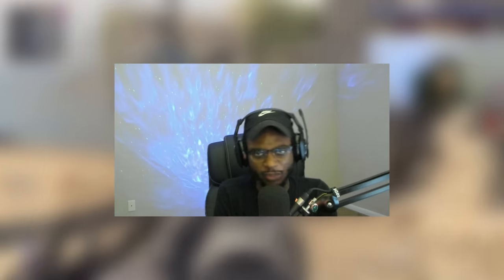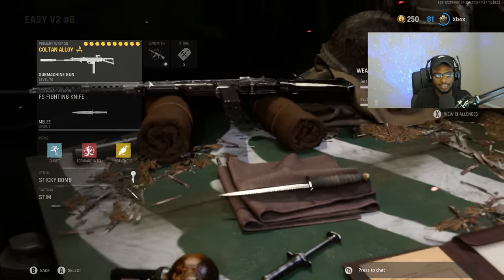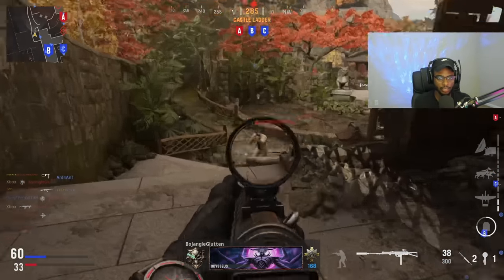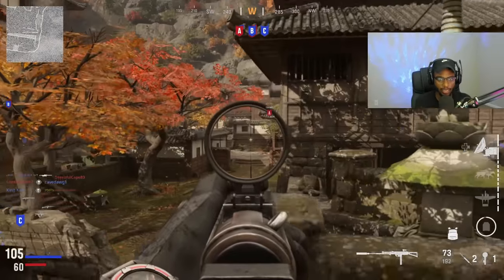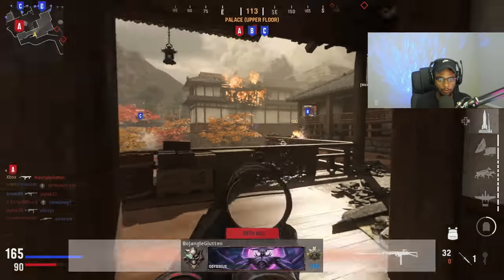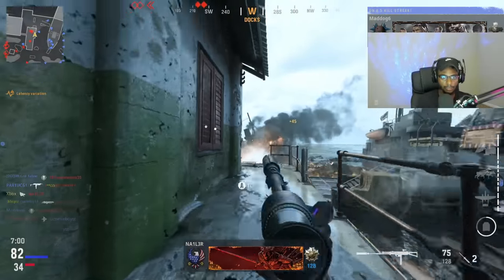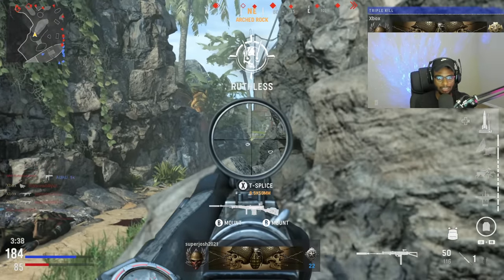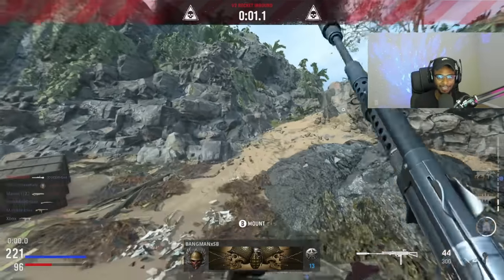the *NEW* ASSAULT RIFLE in VANGUARD! 🤯 (Vanguard Best Class Setups)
This video shows vanguard best armaguerra 43 class / vanguard best class / vanguard best armaguerra 43 class setup / cod vanguard best class VANGUARD BEST ARMAGUERRA 43 CLASS SETUP in SEASON 5 COD VANGUARD! NO RECOIL ARMAGUERRA 43 BEST CLASS SETUP in COD VANGUARD!

This is the NEW BEST ARMAGUERRA 43 CLASS SETUP in SEASON 5 COD VANGUARD! NEW ARMAGUERRA 43 BEST CLASS SETUP has NO RECOIL and INSANE DAMAGE in COD VANGUARD! Hope you enjoy the video and make sure to have a wonderful rest of your day!